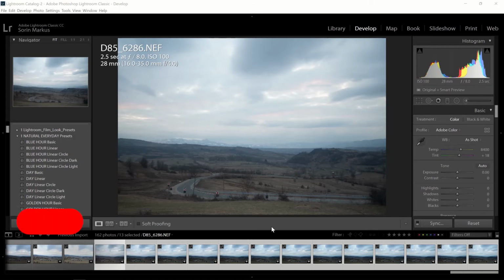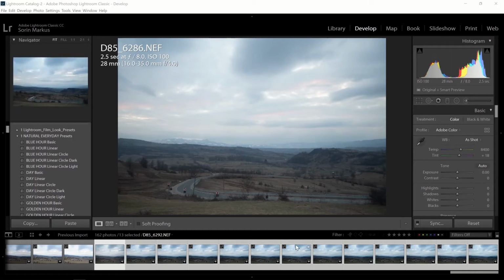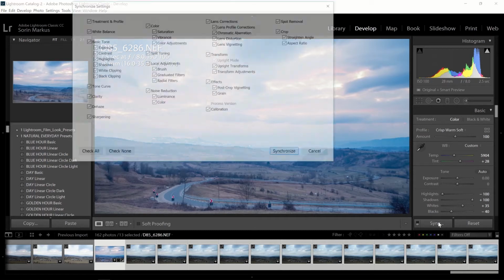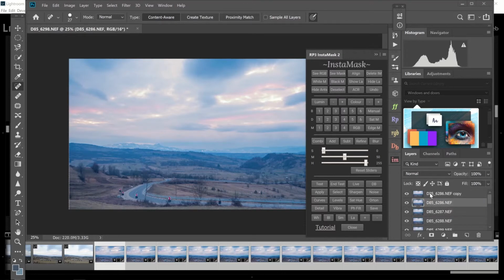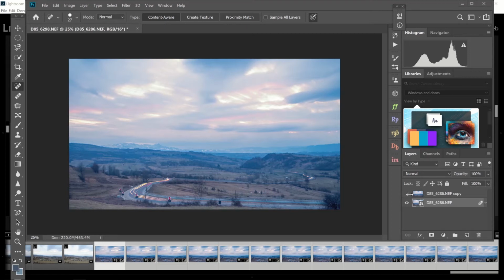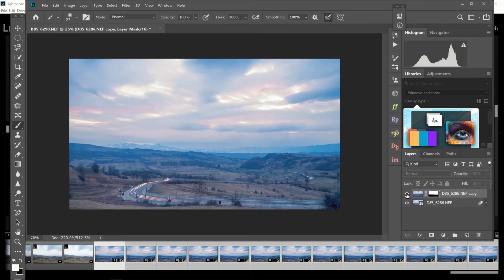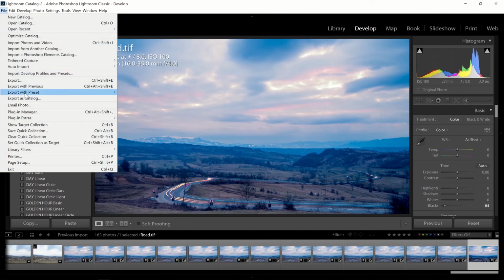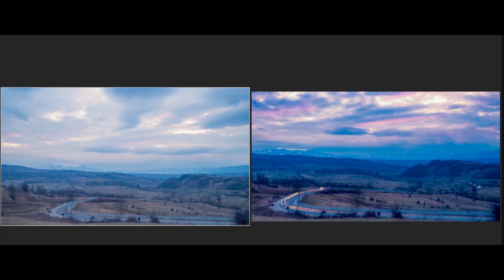Photo editing tutorial: Evening drive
I show you how to create strong car trails from a series of long exposures with little car trails.